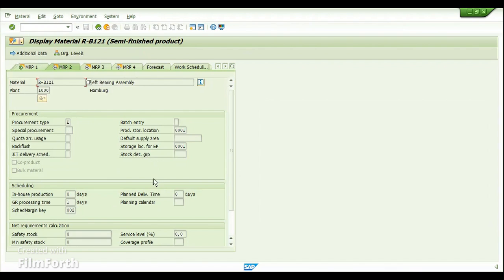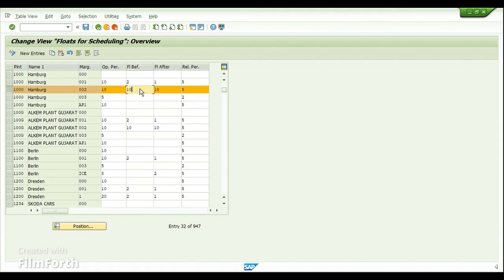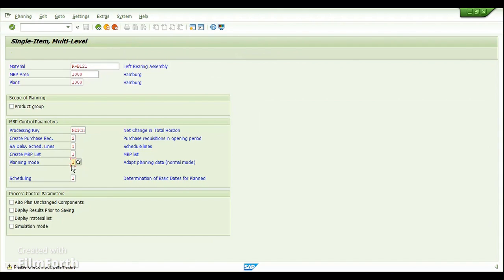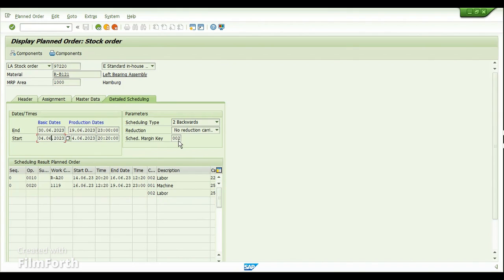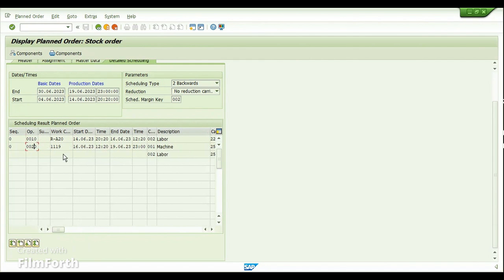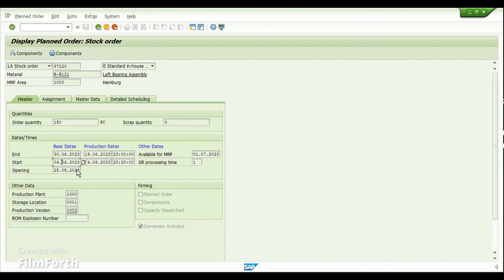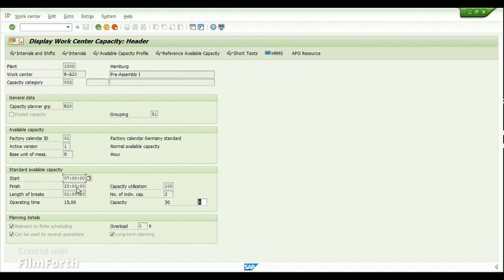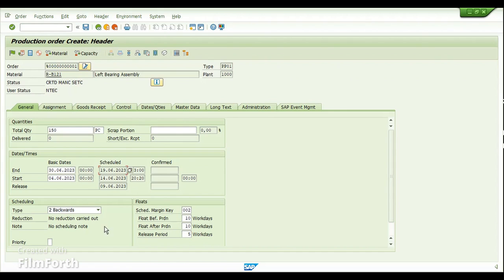SAP Scheduling Margin Key | Leadtime scheduling | Floats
Understand the concept of Scheduling Margin Key and Leadtime Scheduling in SAP.